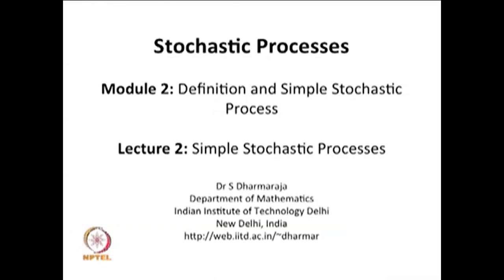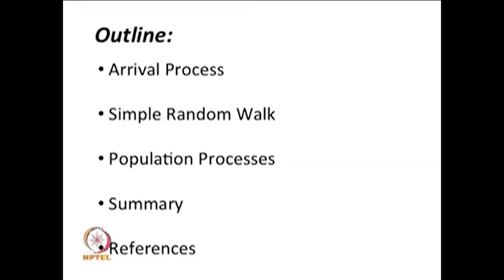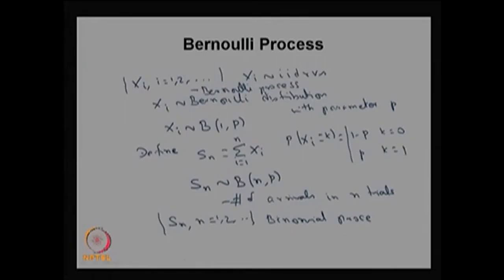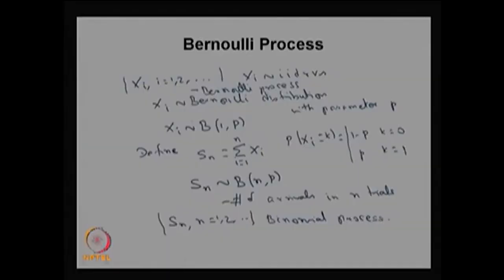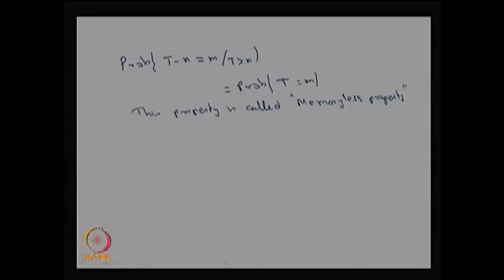Bernoulli Process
Subject : Mathematics